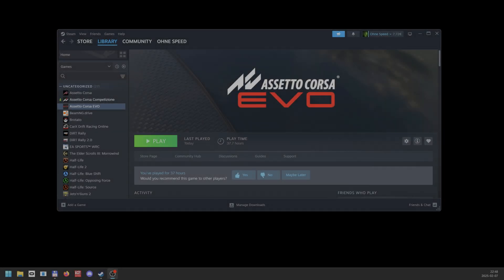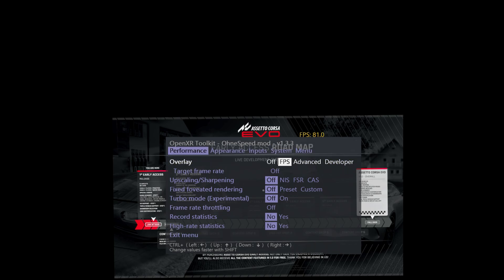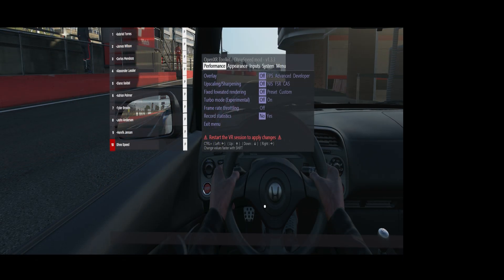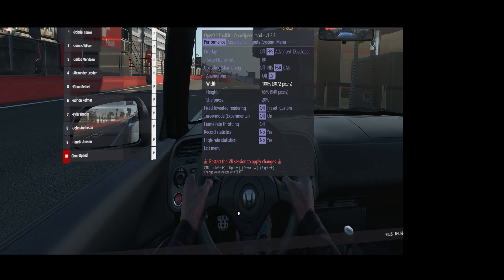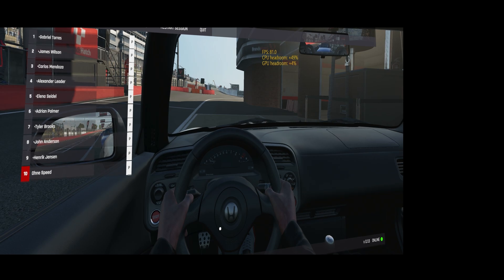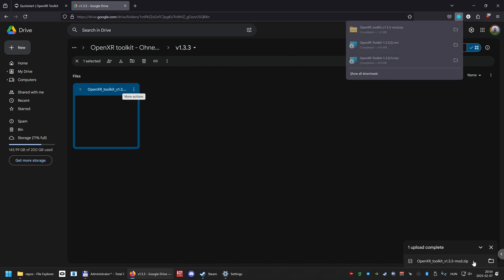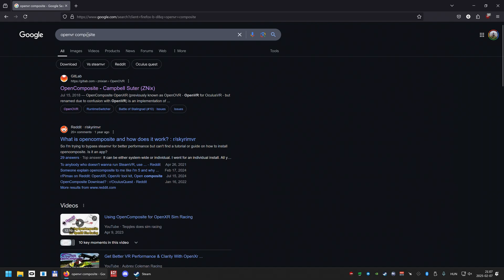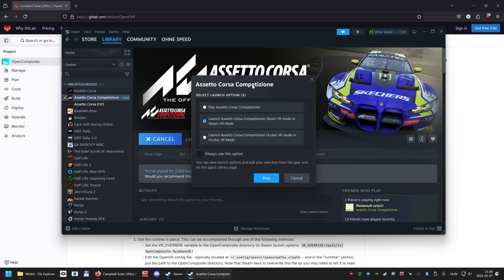Huge potential FPS gains - New modded version 1.3.3 OpenXR toolkit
External configurator for the mod (It also helps you to fix if you mess up the resolution.)